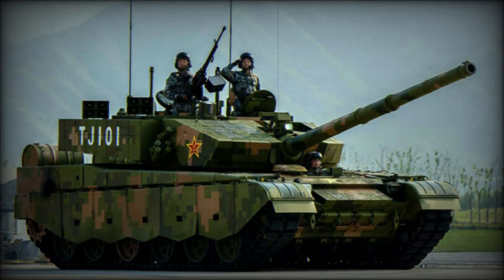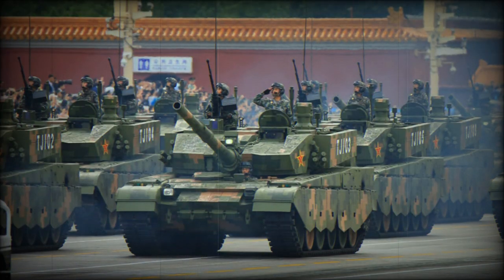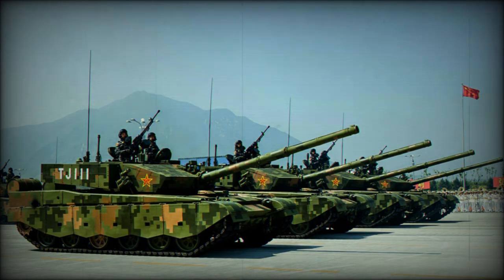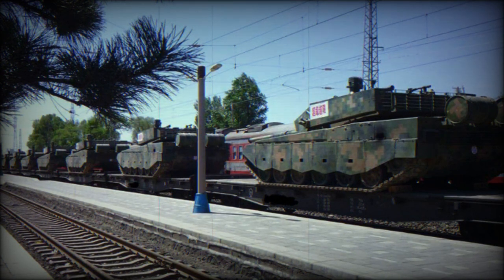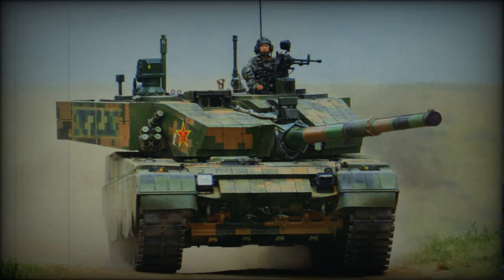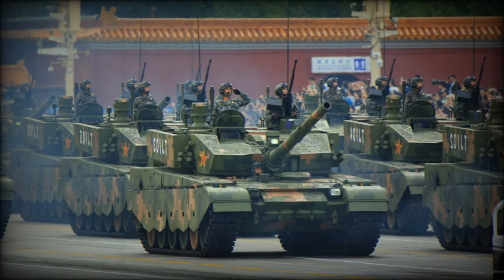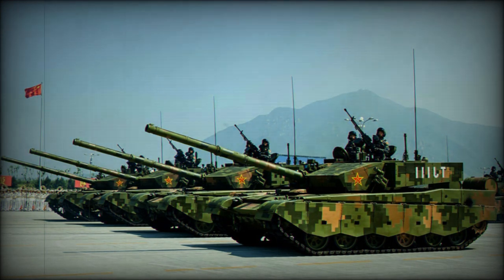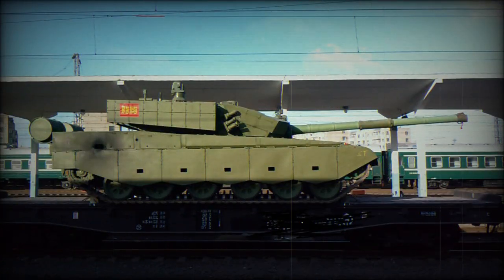Currently the Type 99G is the most capable tank in service with the China's army